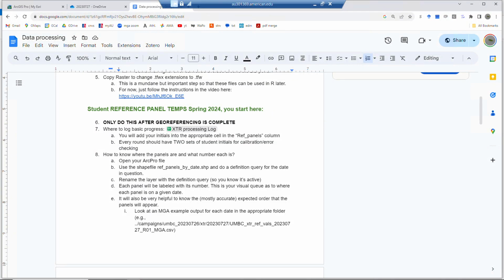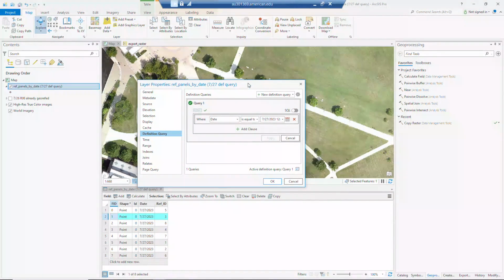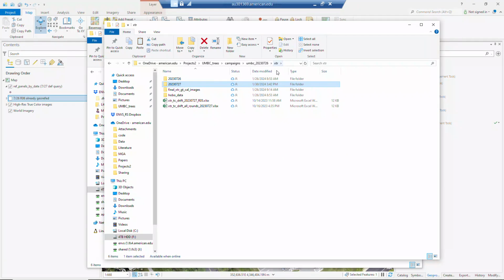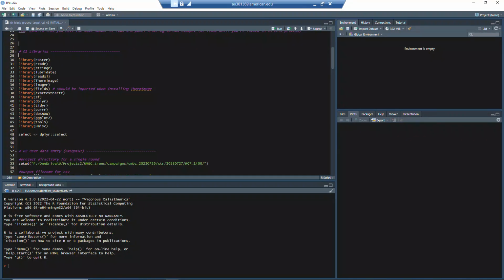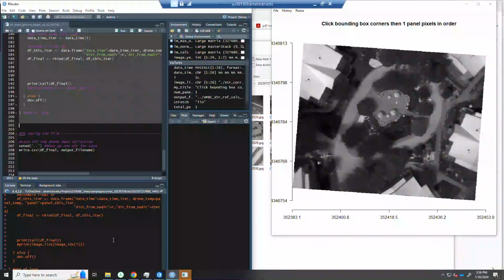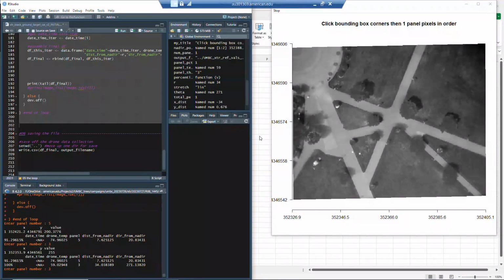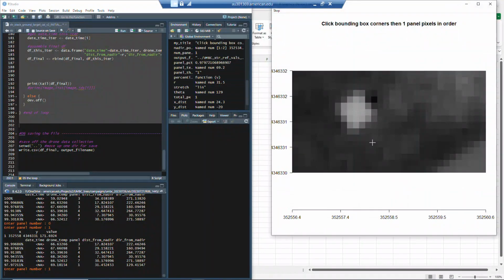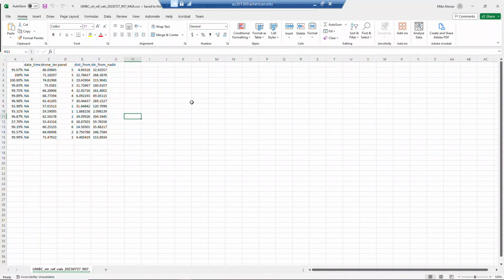Marking thermal imagery reference panels by hand